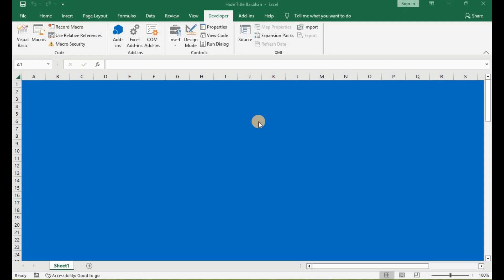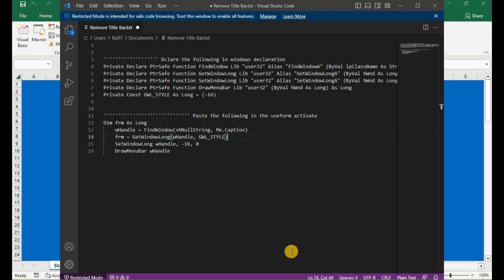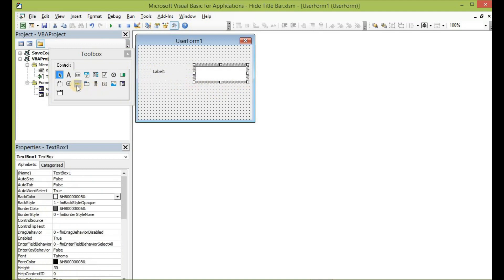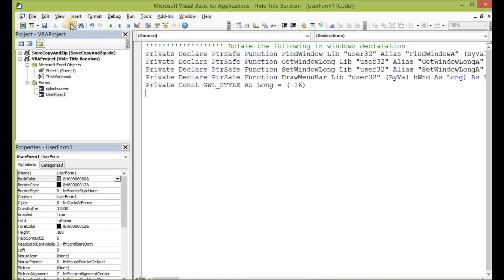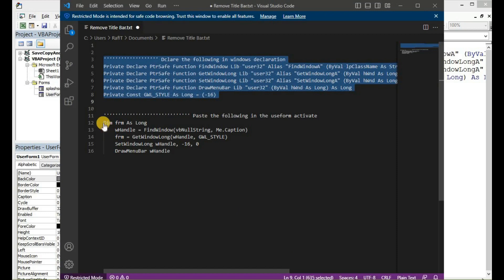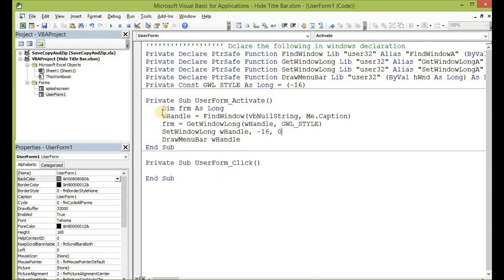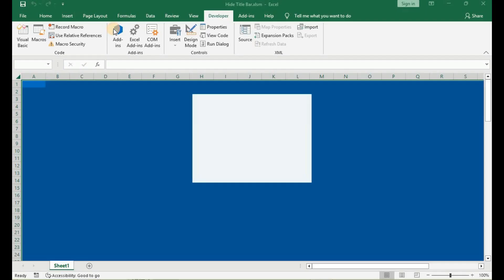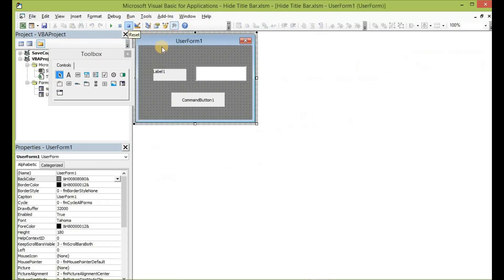Hide or Remove UserForm Title Bar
This tutorial shows how to hide or remove a UserForm Title Bar using the Window Handle API. In previous Tutorial I introduced you to Windows Application Programming Interface (API). Using the Windows API, you can develop applications that run successfully on all versions of Windows